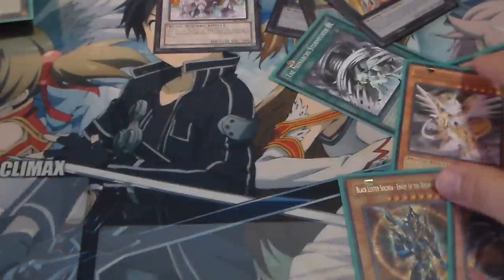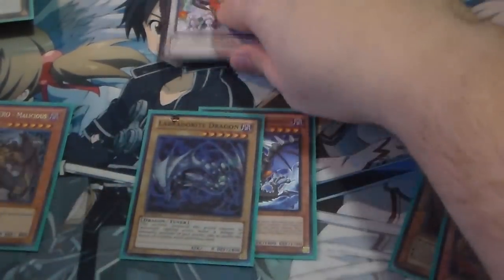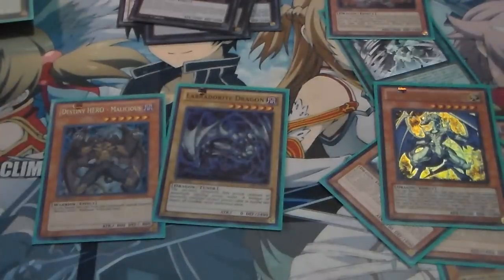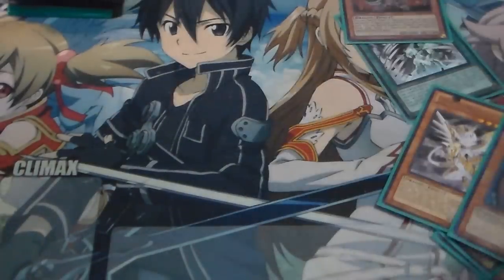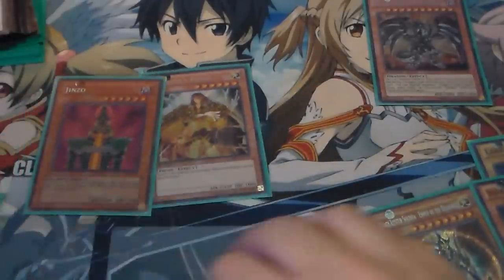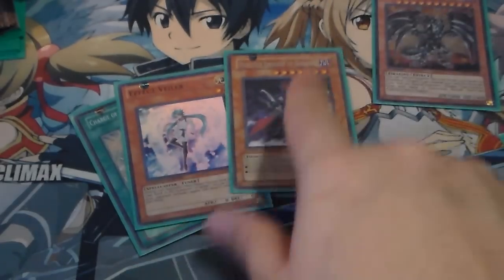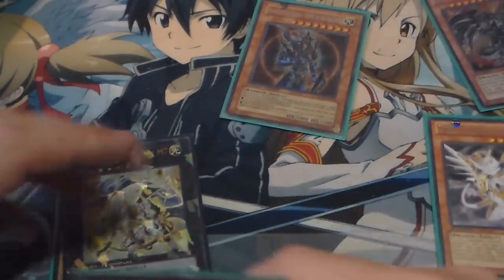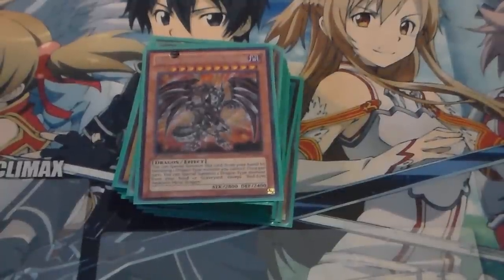Chaos Dragon Deck Combo Guide January 2015